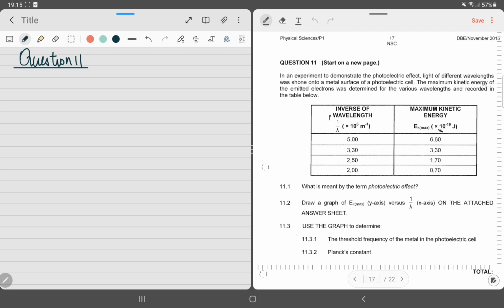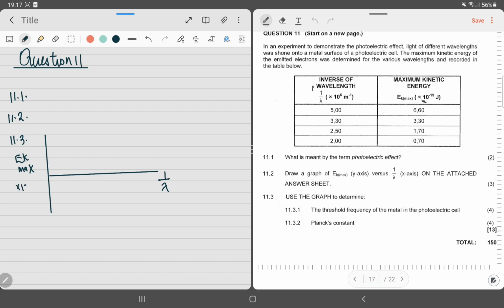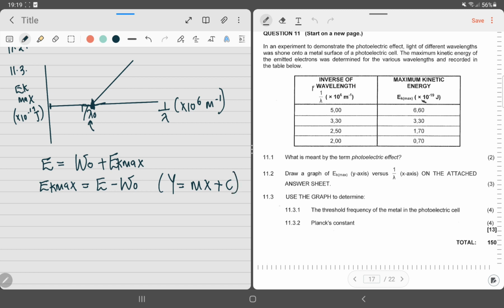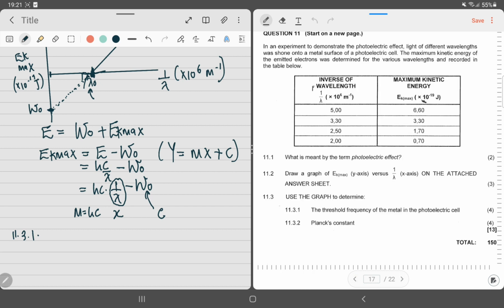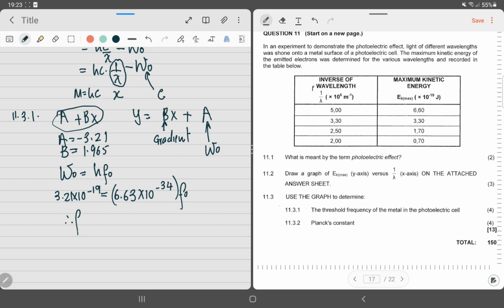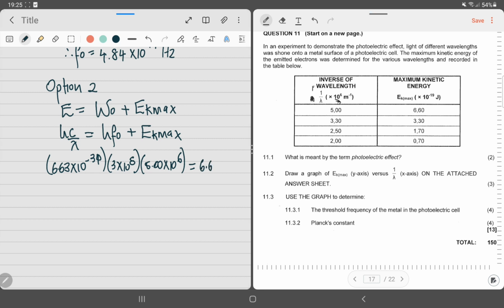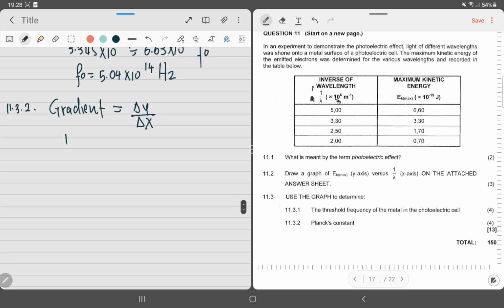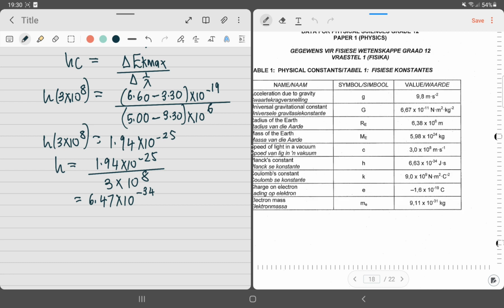G12 PHYSICS P1 NOV 2015 Q11